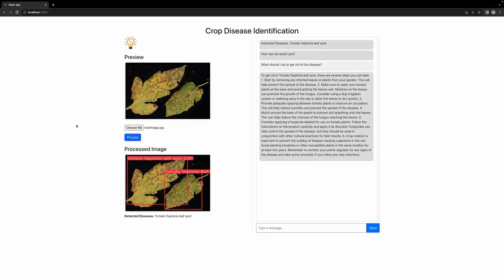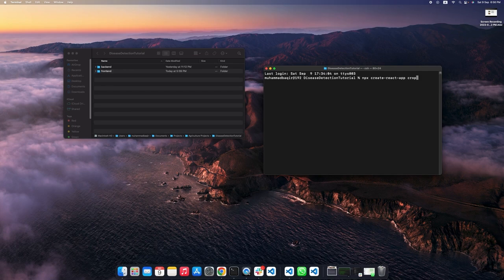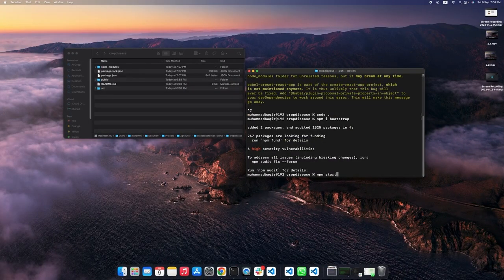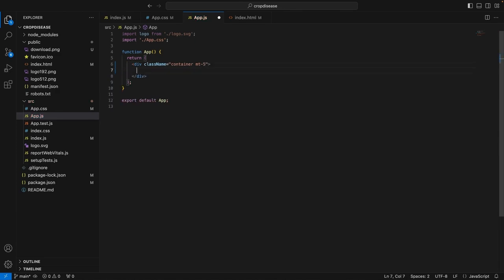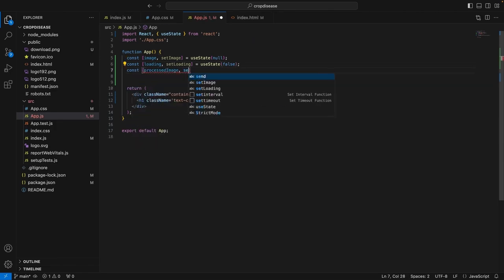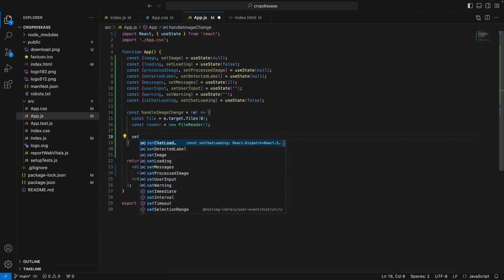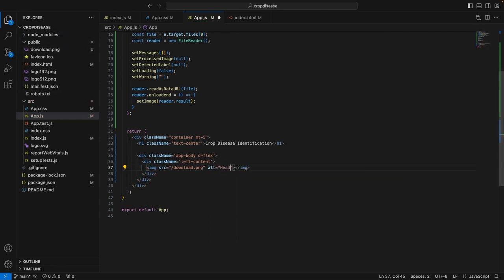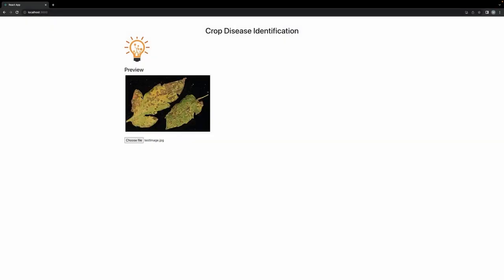Build a React Front-End for Crop Disease Detection with Chatbot Integration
App 1.4.1  Front-End Development - Upload an Image

In this video, we’ll walk through building the front end of a Crop Disease Identification application using React.js. We'll cover how to create an intuitive interface that allows users to upload an image, trigger object detection on the backend, and interact with a chatbot powered by GPT models.

Here’s a breakdown of what we’ll do:

Implement an image upload option and display a preview of the uploaded image.
Set up the backend connection for object detection and return bounding boxes and labels.
Create a chat interface where users can communicate with a chatbot for further analysis.
Guide you through the initial setup, including installing Node.js, React, and Bootstrap for styling.
Go step-by-step in building out the core components using React’s useState for managing the app’s state, including image uploads, loading states, and messages to/from the backend.
By the end of this tutorial, you will have a working front-end for a crop disease identification application that communicates with a backend for real-time image processing and chatbot interaction.

Key Sections:

Setting up React with Node.js
Installing Bootstrap for styling
Implementing image upload functionality
Handling backend image processing and chatbot interactions
Debugging and testing the app